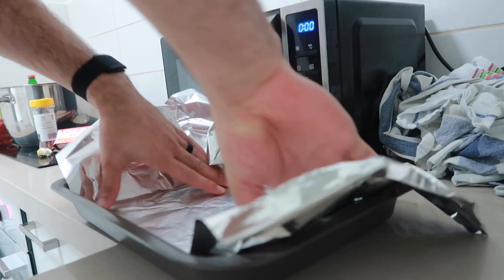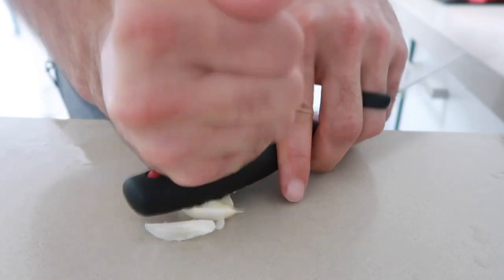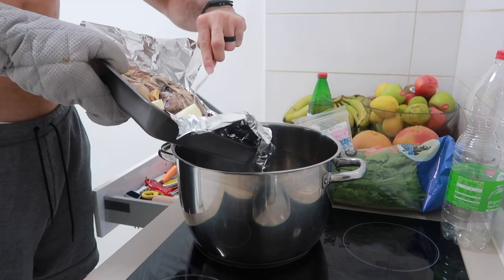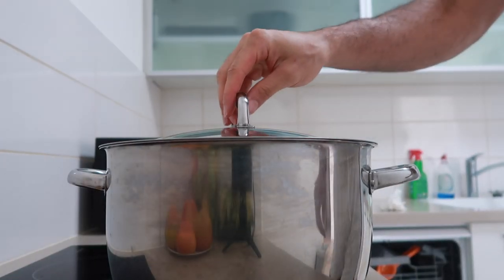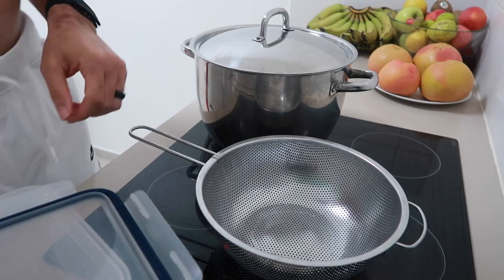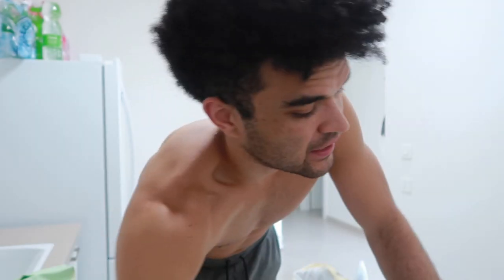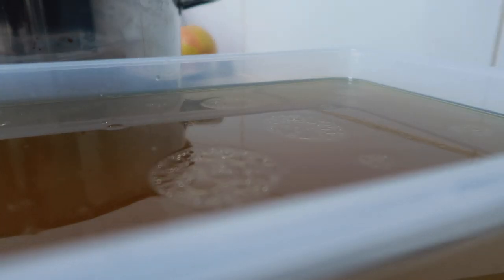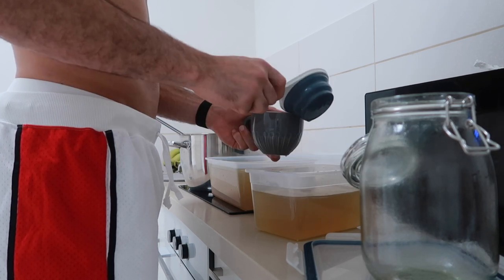Bone Broth RECIPE for Athletes!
Here is how I make my Bone Broth! Bone broth is great for athletes and their are many benefits. Watch the video to see how it can help you as an athlete!
Don't take yourself too seriously!
Consistency Over Time
OCC
God Bless,
EB

AMAZON STORE FRONT: